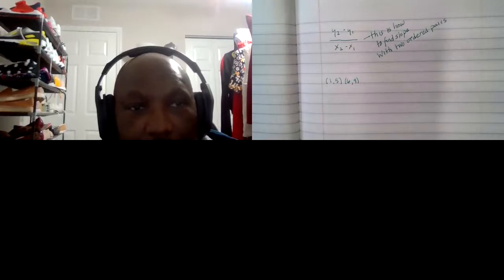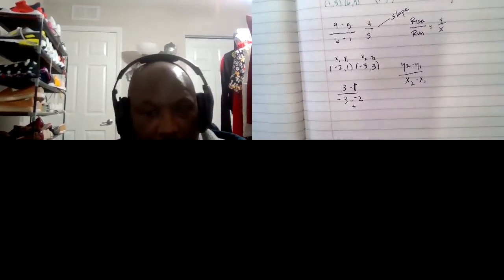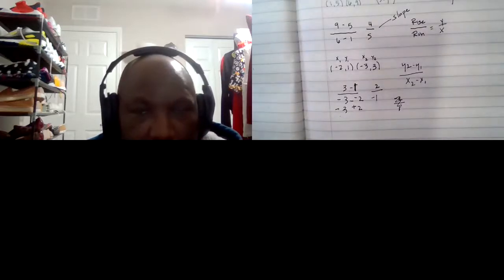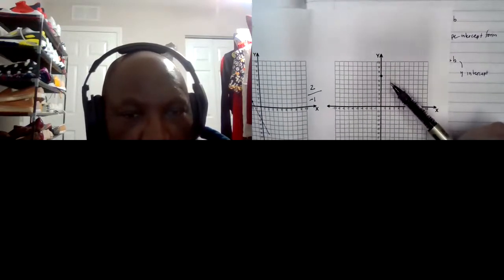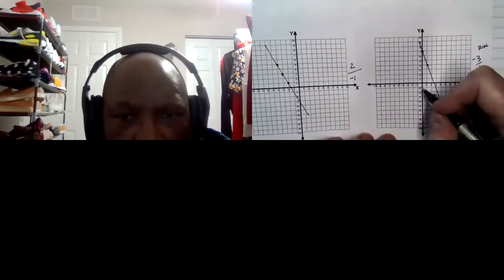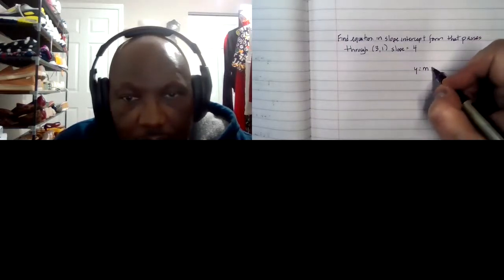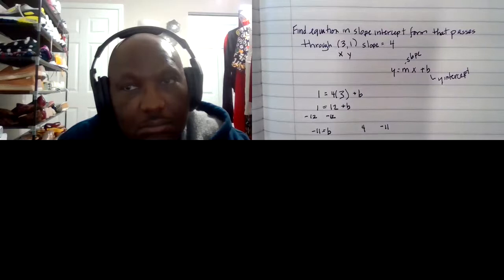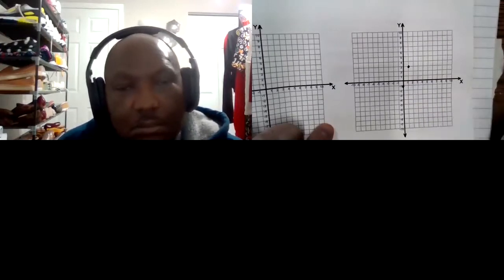GED Math Class - using slope formula, slope intercept form and point intercept form